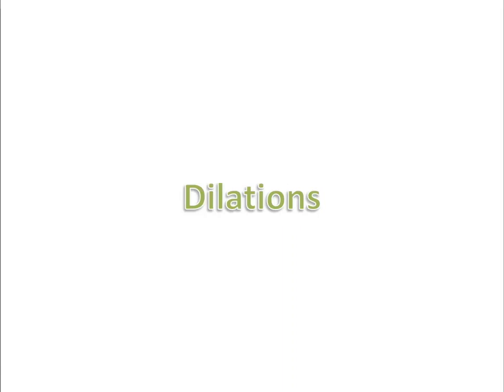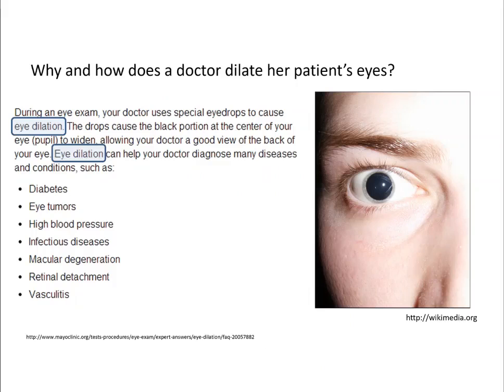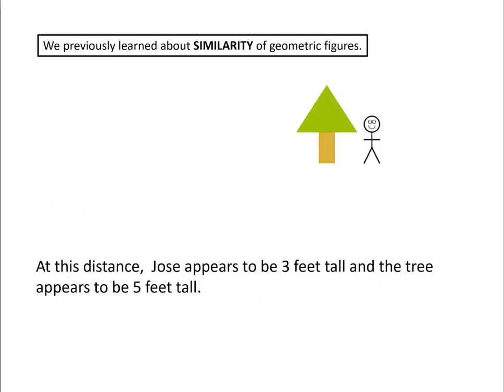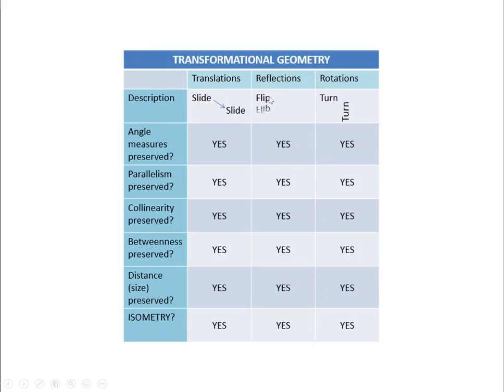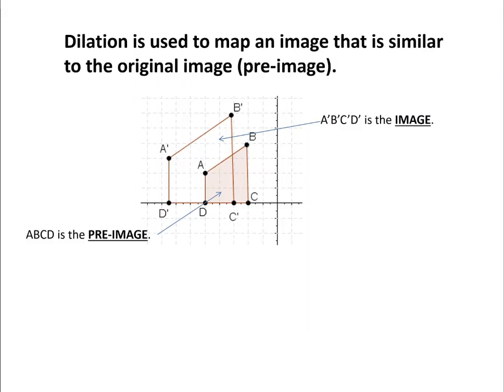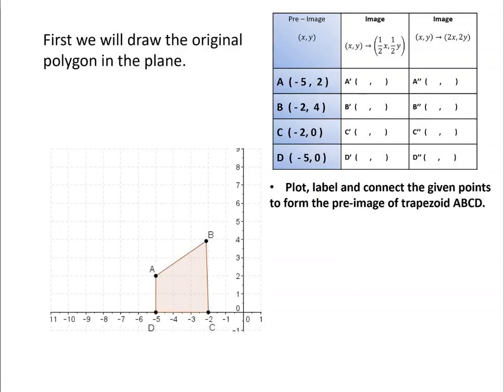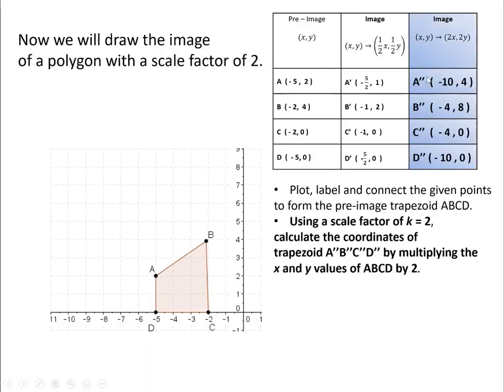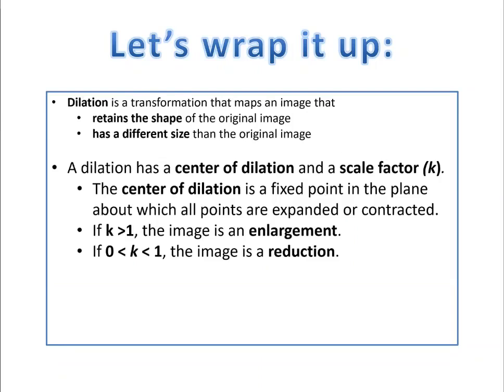9 3 Notes pgs 1-4 only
Dilation